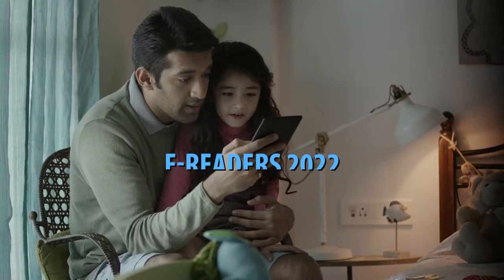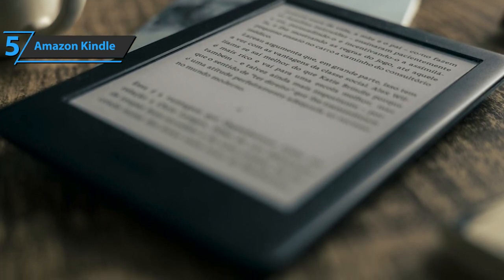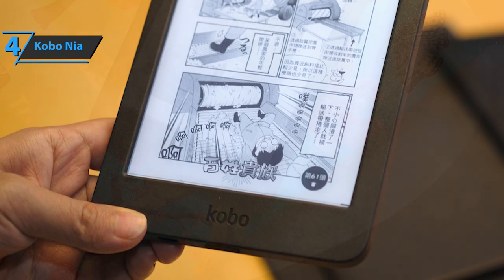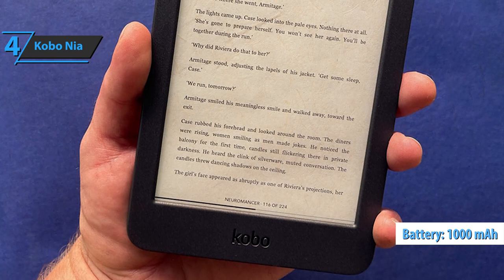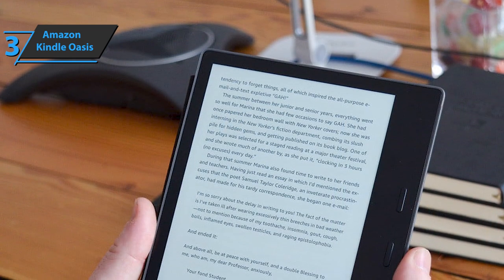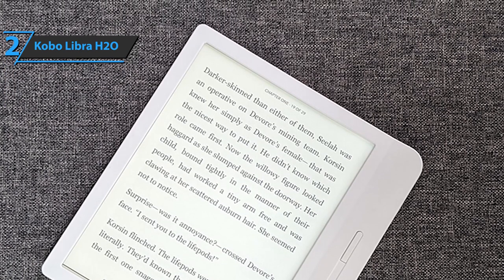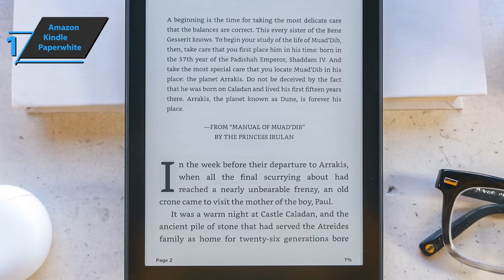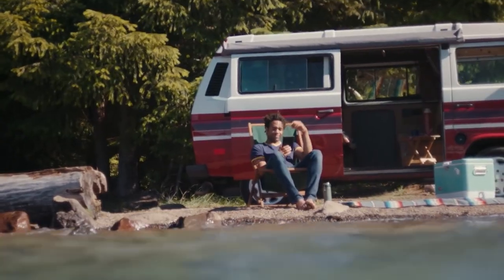Top 5 BEST E-Readers of [2022]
➜ Links to the best E-Readers 2022 we listed in this video:

►US Links◄
➜ 5. Amazon Kindle - 34PkbvL
➜ 4. Kobo Nia - 3Fs4U0D
➜ 3. Amazon Kindle Oasis - 3GHyctD
➜ 2. Kobo Libra H2O - 3zY8uOJ
➜ 1. Amazon Kindle Paperwhite - 3K3K4bn
►UK Links◄
➜ 5. Amazon Kindle - 33iqWph
➜ 4. Kobo Nia - 3A0fPNJ
➜ 3. Amazon Kindle Oasis - 33a7AD3
➜ 2. Kobo Libra H2O - 33AqoLd
➜ 1. Amazon Kindle Paperwhite - 3tmxhLb
►CA Links◄
➜ 5. Amazon Kindle - 3qpWdPV
➜ 4. Kobo Nia - 33xaaTo
➜ 3. Amazon Kindle Oasis - 3tnGNgX
➜ 2. Kobo Libra H2O - 3Kc1N08
➜ 1. Amazon Kindle Paperwhite - 3Gt1Dzm

We have just laid out the top 5 best e-readers 2022. In 5th place is the Amazon Kindle, our pick for the best budget e-reader. In 4th place is the Kobo Nia, our pick for the best value e-reader. In 3rd place is the Amazon Kindle Oasis, our pick for the best premium e-reader. In 2nd place is the Kobo Libra H2O, our pick for the best runner-up e-reader. In 1st place is the Amazon Kindle Paperwhite, our pick for the best overall e-reader.